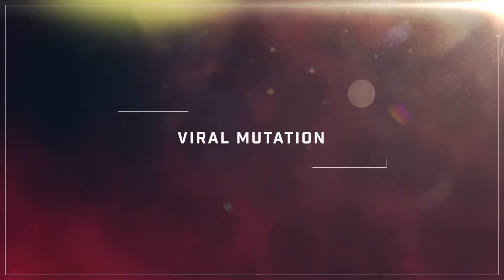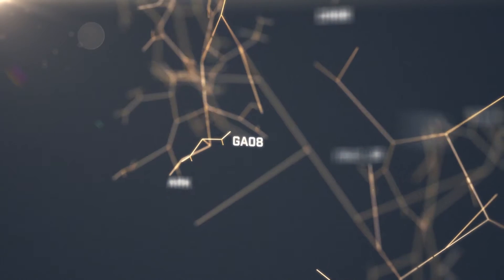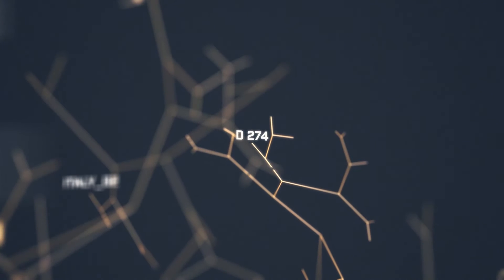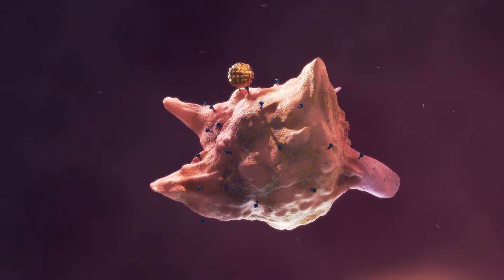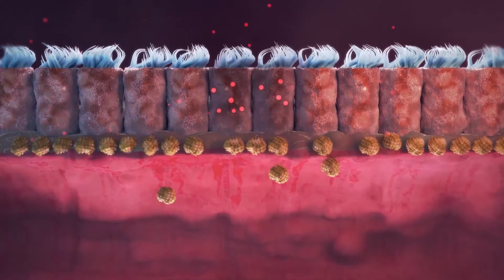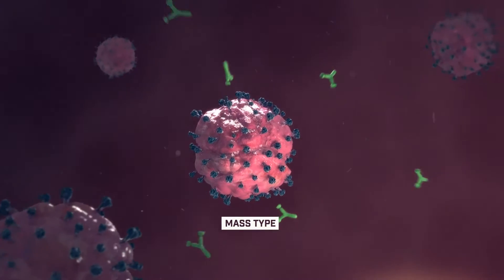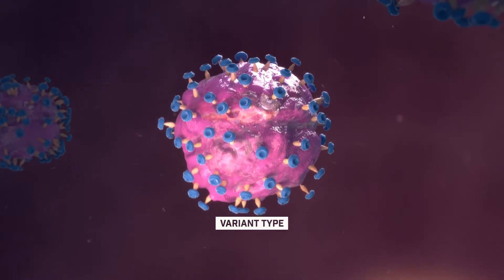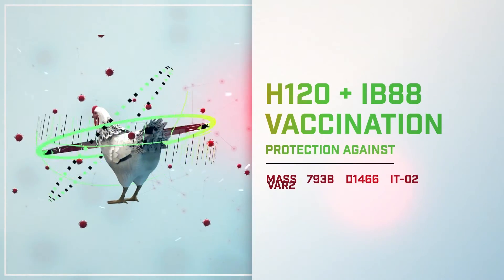Protecting Against Infectious Bronchitis Using Vaccines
Watch this video from Merial to find out more about infectious bronchitis and how to protect your birds from the disease.